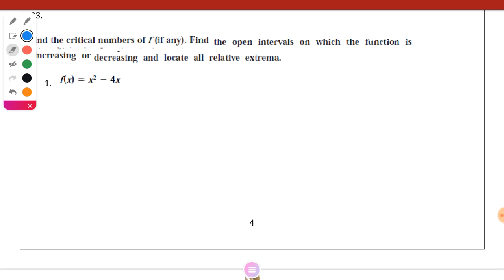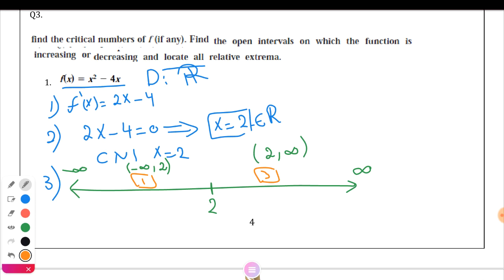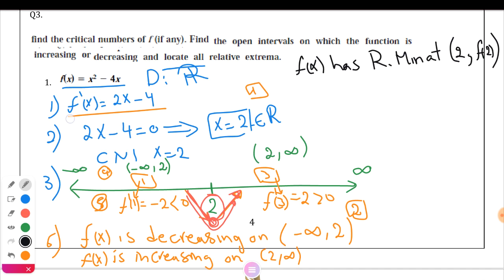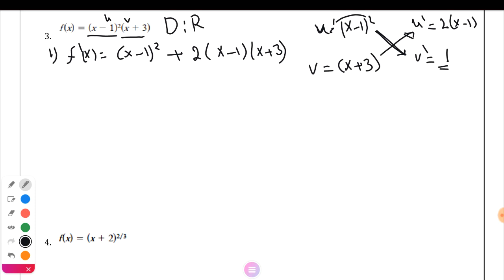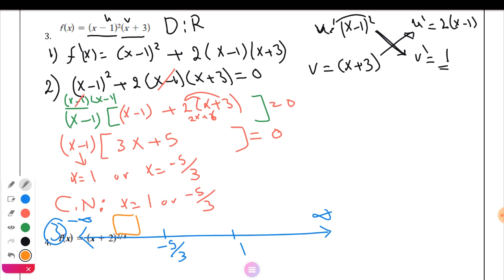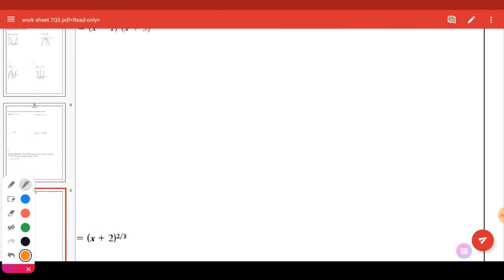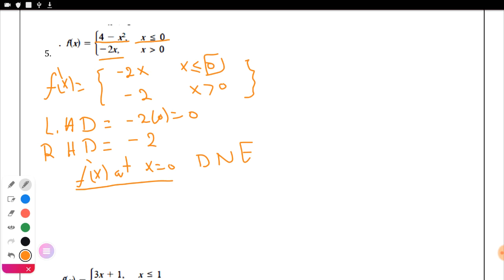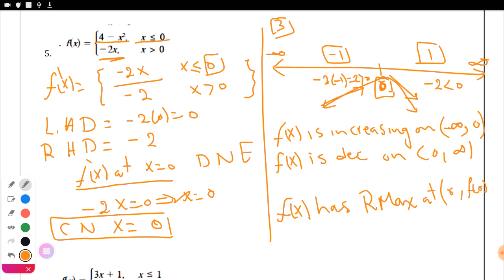Model answer of sheset 7 part 3 increasing and decreasing